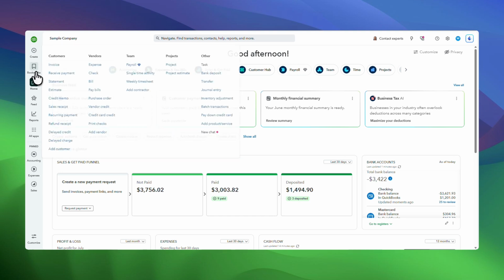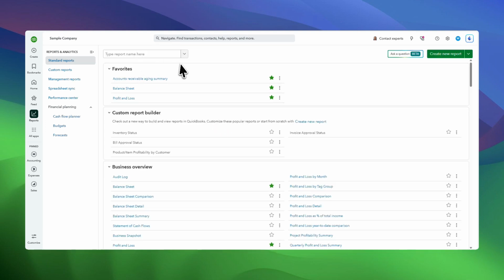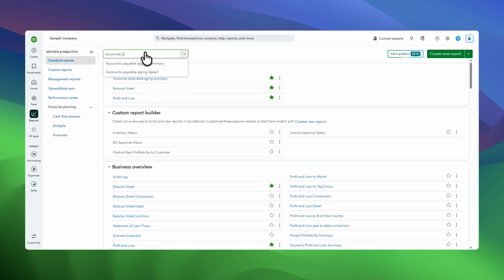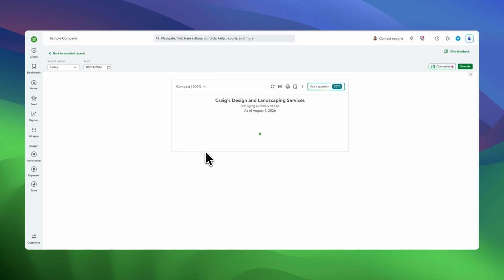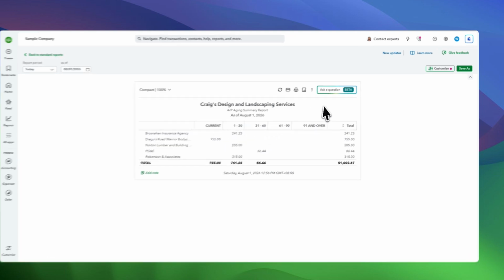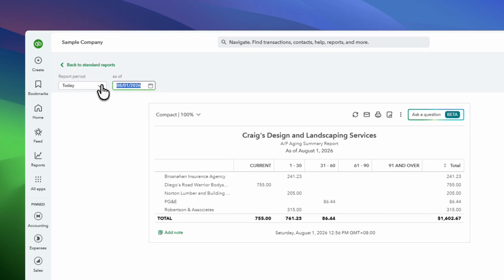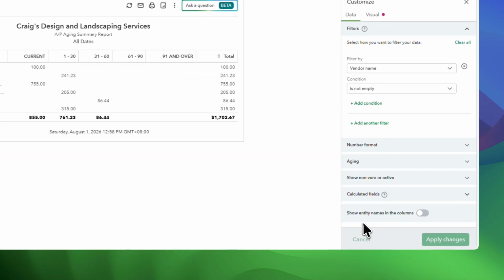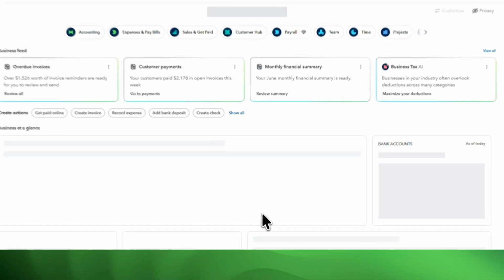How to Run Accounts Payable Aging Reports in QuickBooks Online (2026 Updated Guide)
Learn how to run Accounts Payable Aging Reports in QuickBooks Online! In this 2026 step-by-step beginner tutorial, I'll show you how to find and run A/P Aging reports, review outstanding supplier balances, track overdue bills, customize reporting periods, and better manage what your business owes.